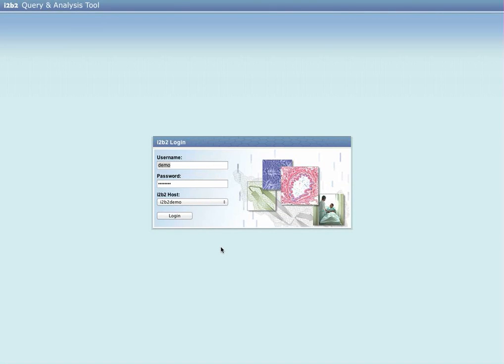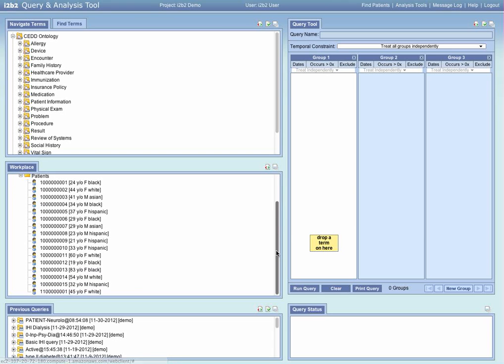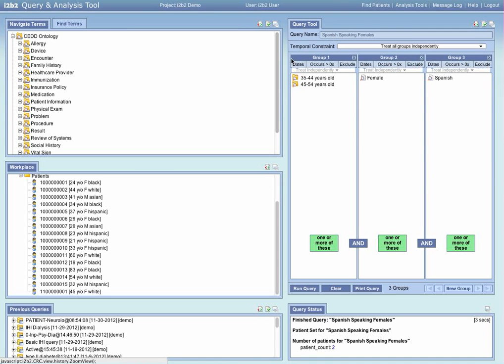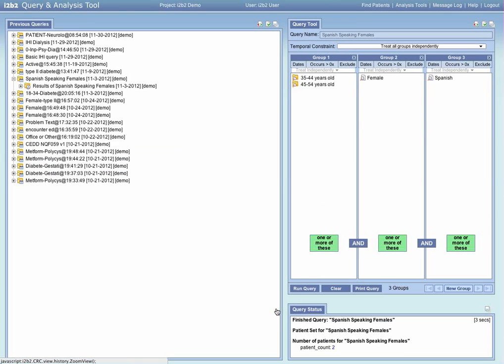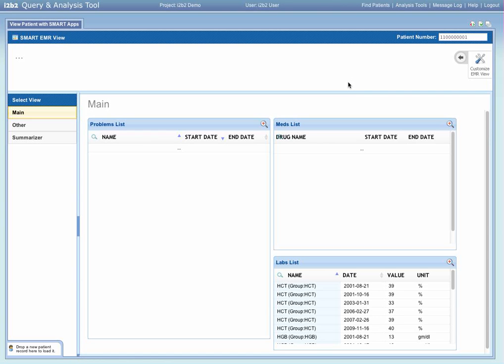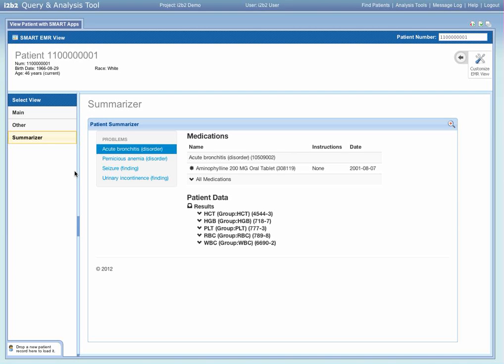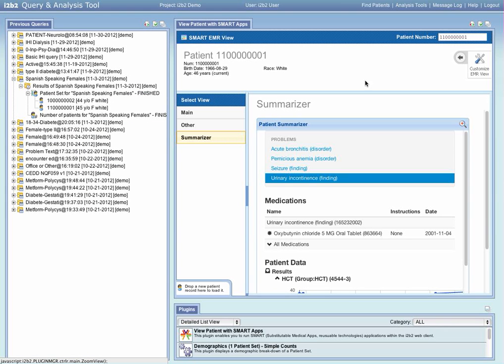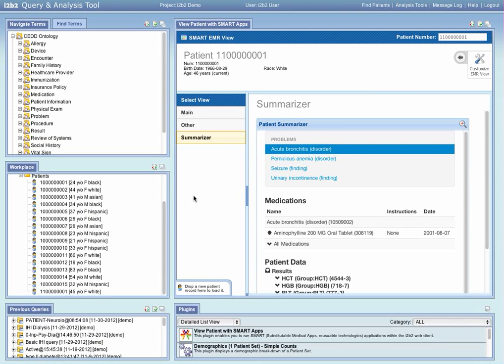Summarizer Demo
Summarizer deme as described in:
Klann JG, McCoy AB, Wright A, Wattanasin N, Sittig DF, Murphy SN. Health care transformation through collaboration on open-source informatics projects: integrating a medical applications platform, research data repository, and patient summarization. Interact J Med Res.